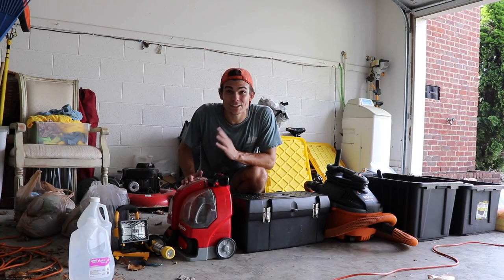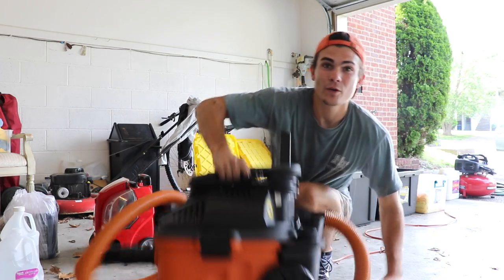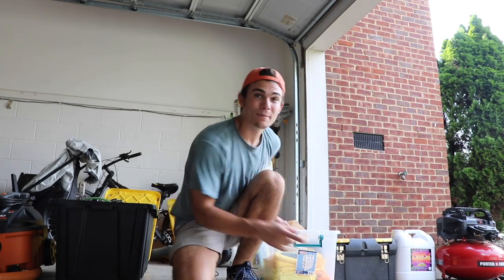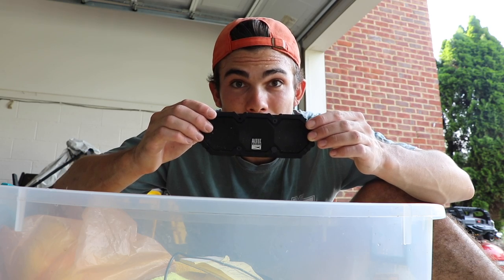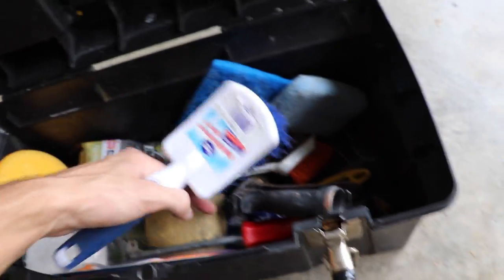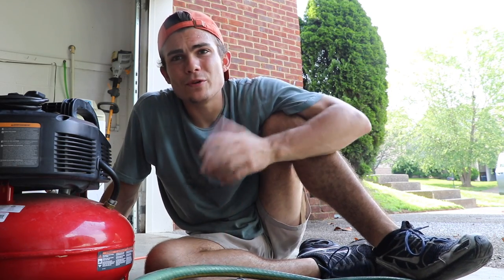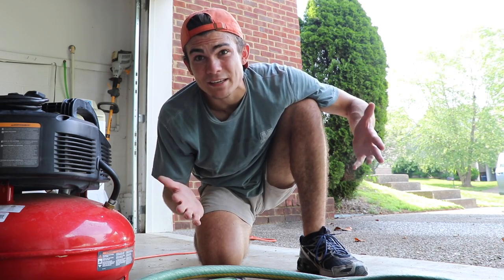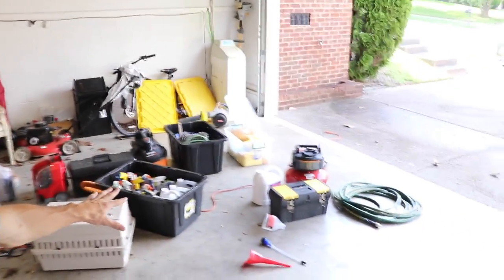My Detailing Setup: Products, Tools, And Everything Else!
Over the past month I have had several subscribers ask how I set up my detailing supplies, and what my rig looks like... well here it is! In this video I show the inner rig of Wilson Auto Detailing. If you are a professional detailer who is just getting started, and wondering how to set up your business, check out this video, and learn how to simplify your professional detailing setup. This is not a comprehensive review of everything I use, but rather a showing of the things I use, from products, to tools, to bluetooth speakers! This is a great way for any detailer starting out to setup their detailing business, or long time pro detailer, and adjust little by little as they learn what is best for their world. Follow along as I show you how I set up my detailing business, and what kind of products and tools I most rely on every day of the week!